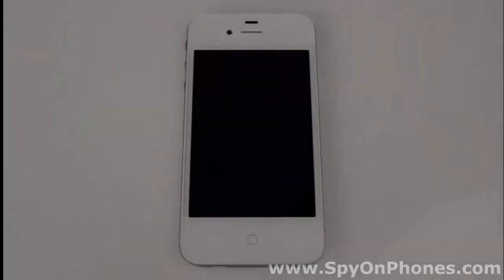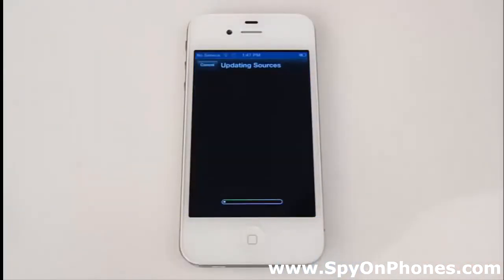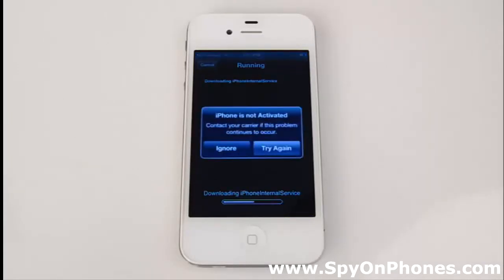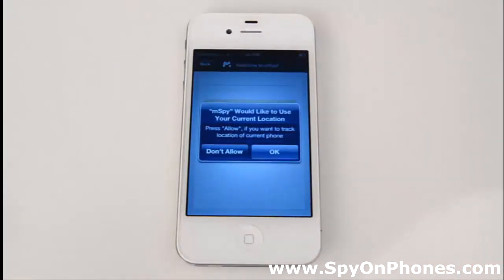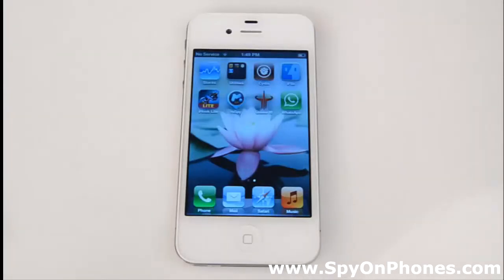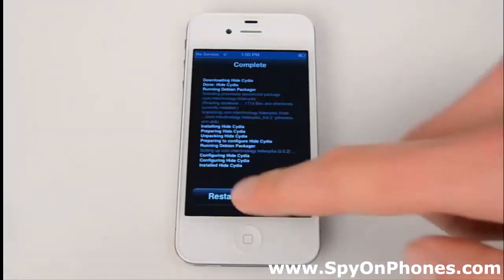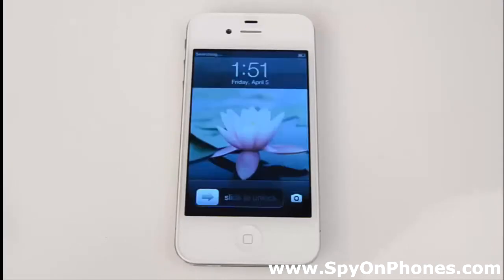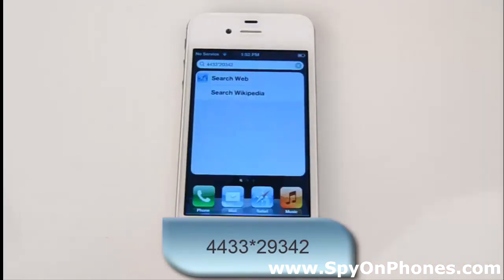Installing mSpy on Any iPhone Device - HD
Our main website is down.

Welcome to the Mspy installation tutorial.

Today we're going to show you how to install Mspy on a jailbroken iPhone. Please note that the iPhone needs to be jailbroken with Cydia installed before you begin the
installation.

First,launch Cydia
Click on Manage section, right there the bottom right corner.
Select 'sources' .Press 'edit' at the top right corner and then 'add' at the top left corner.

The screen'll ask you to enter the URL.
Type the following address and click 'Add Source'

Make sure to type the link exactly as it appears on the screen.
We simply need to hit 'return to cydia', meaningn that the update has been finished.

Find MTechnology Limited Repository
Select iPhone internal service .This is just an undescriptive name of mSpy and we're going to hit Install and Confirm

Again, it may take a couple of minutes to complete. Once it's finished, press restart springboard and again it may take a while updating the iPhone and getting it configured up correctly.

Just sit tight for a while. I'm waiting for it to ask you to unlock the device.

Now let's restart the springboard
Unlock the screen and find the mSpy icon; tap the icon.

Press continue.

You can see a license agreement that you need to accept

I accept. Now it'll ask you to allow the GPS location tracking on the iPhone in stealth mode. Simply press OK.

Now what we're going to do is put the registration code available in the installation guide and in our case, it's 178 174.

Press finish registration

Wait for a while. It's going to show you a popup message saying that the installation is
successfully finished

Press OK and wait and so that the target iPhone gets registered in our tracking system Again, it may take a minute to finish the registration. While it's finishing the registration, be ready to take some additional steps to hide the Cydia app

It's rebooting after taking backup
The mSpy icon has gone and you can hide the Cydia app as well
In case it was not there before the installation

For that, open Cydia, go to MTechnology and choose to hide Cydia
Hit install and confirm

You can see Cydia is still present
To hide it, go to search and put the specific code in the search bar, which is the same all times

Hit 'search' Now,

it's getting restarted.

Let's check. The Cydia app has now disappeared

In case the target user has a jailbroken iPhone and there is no need to hide this icon you can put it back up with the same specific code.

Make sure you type it in correctly. If not, it won't let you
bring Cydia back like this.

We've made a mistake in one number instead of nine we've put 0 and it's apparently not working so now. We're going to put correct or let's move the last part of the code and make it right and it's good now and again it may take some time to reboot the device.

Let's check it out and now Cydia is back on the screen

Congratulations your phone is now being
monitored!

Want more guides like this one?